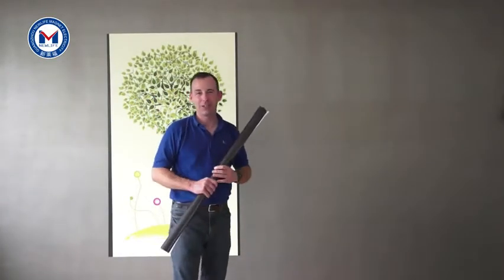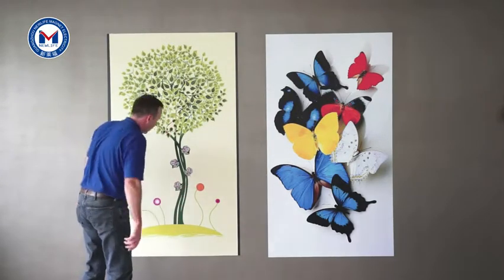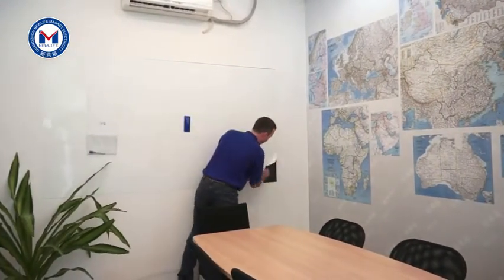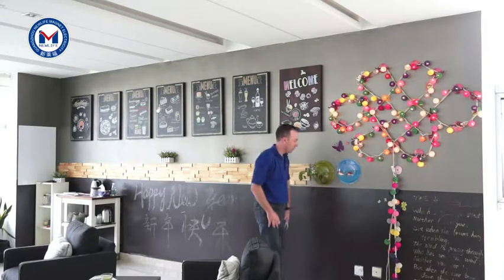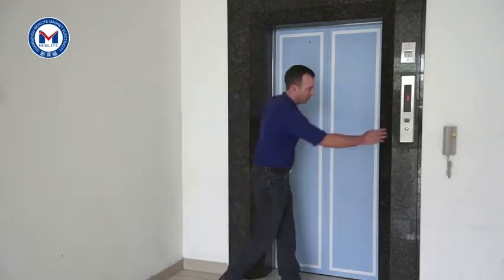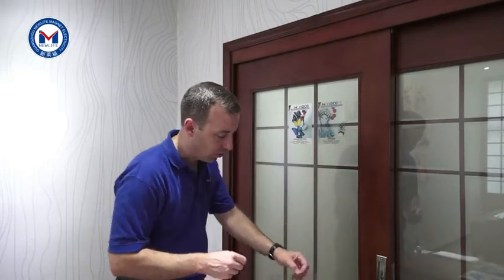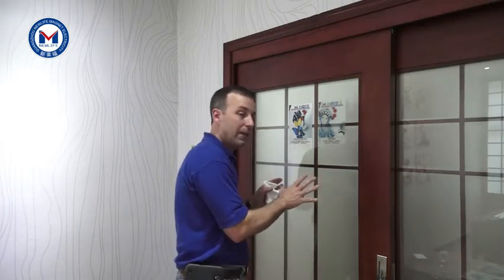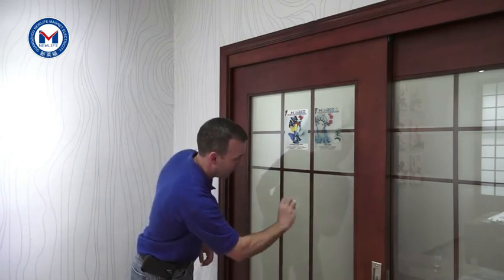introduction of Newlife magnetic products.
introduction of  Newlife magnetic products.include Magnetic paint, magnetic receptive material, printable magnets, magnetic dry erased magnets, Cling King material, Educational magnets, magnetic stationery, decoration magnets.